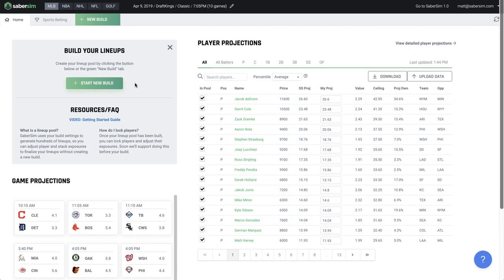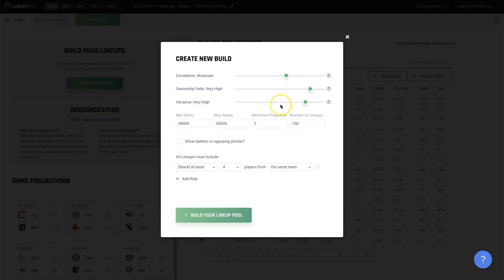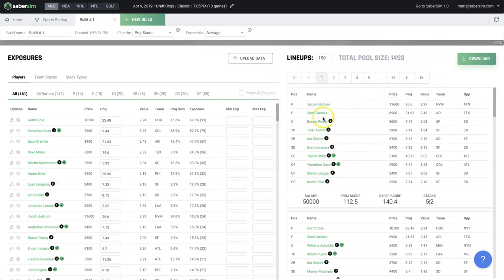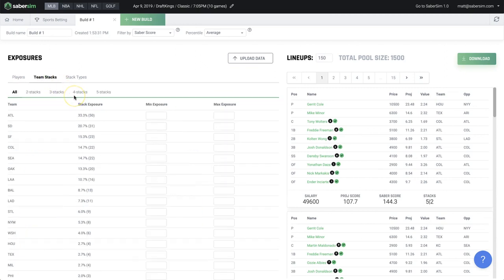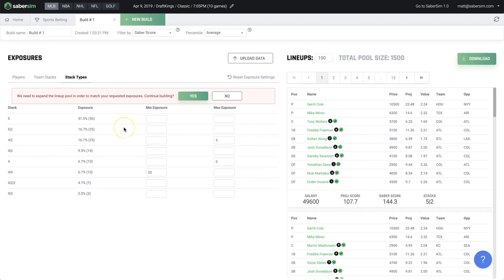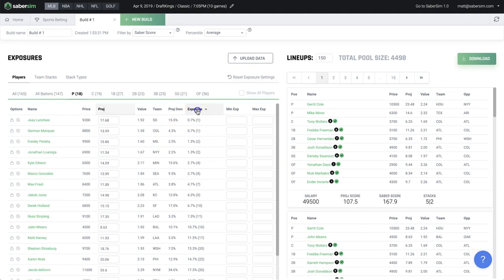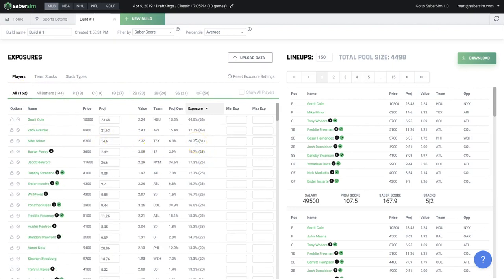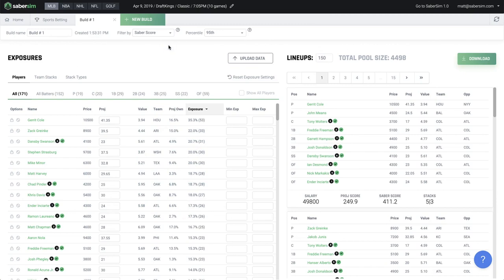How to Beat Daily Fantasy Baseball in 2019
Matt Hunter, the founder of SaberSim, breaks down what it takes to beat daily fantasy baseball in 2019 and how SaberSim can help.